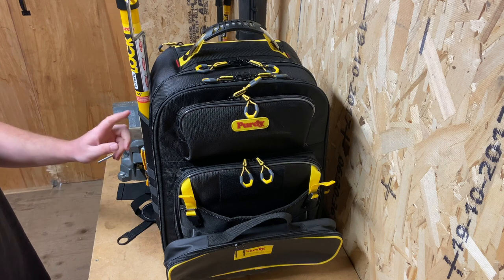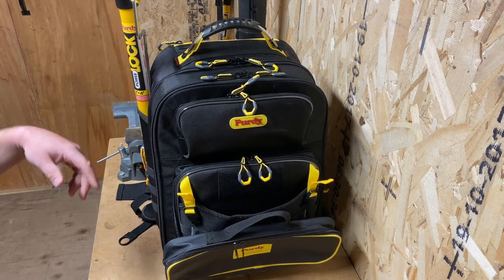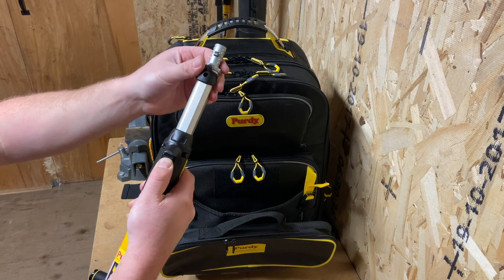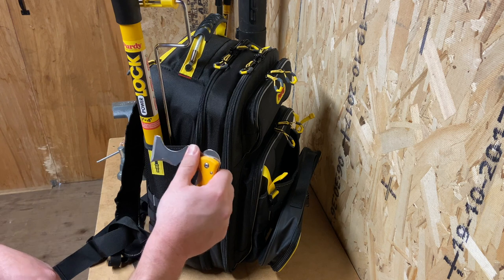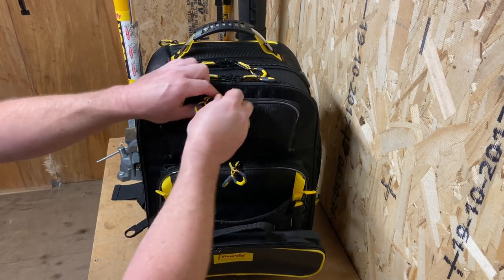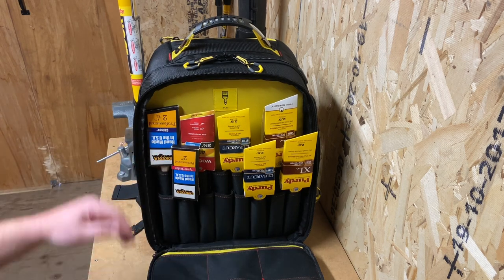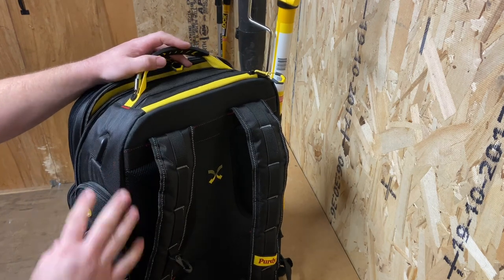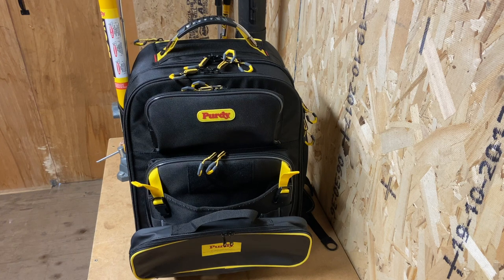Purdy Painter's Backpack Loaded Up!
The Purdy Painter's Backpack is the first backpack for painters. Today I show you how and what I have loaded up into mine. This isn't complete and I am sure as time moves on I will be switching and adapting what goes in. If you want to get your hands on one check out your local Sherwin Williams or order them online through Lowes or Ace Hardware.